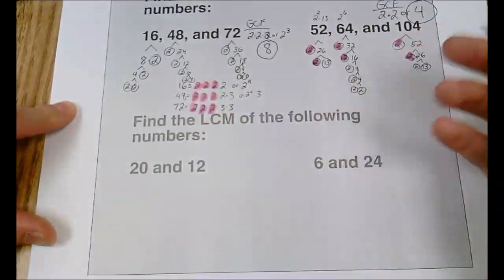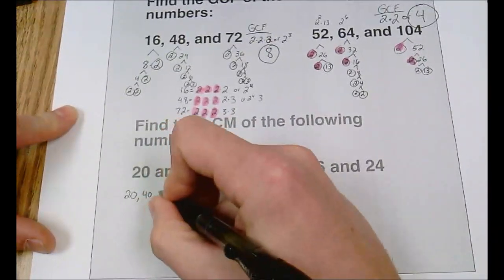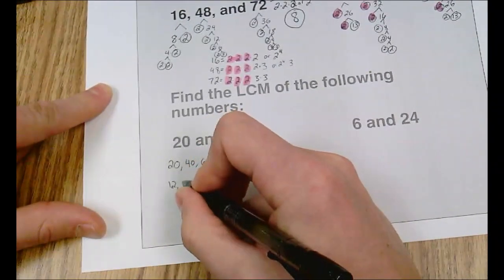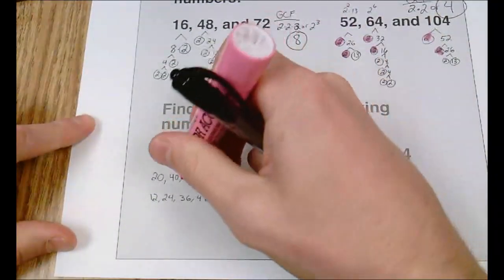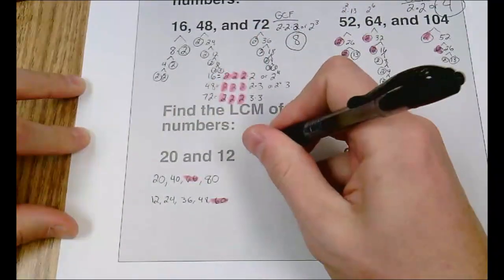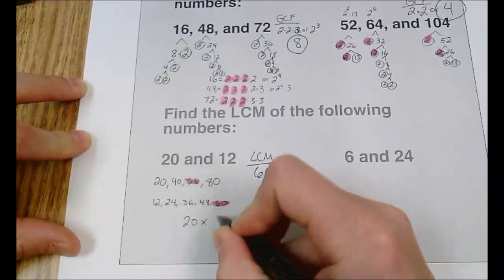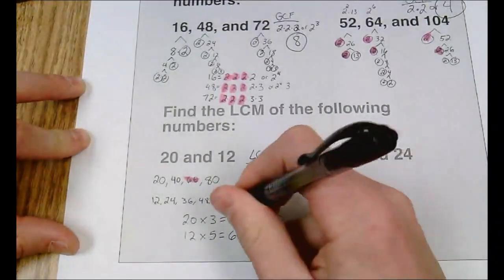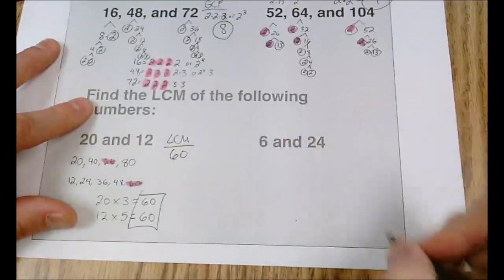GCF and LCM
Using Prime Factorization for GCF.